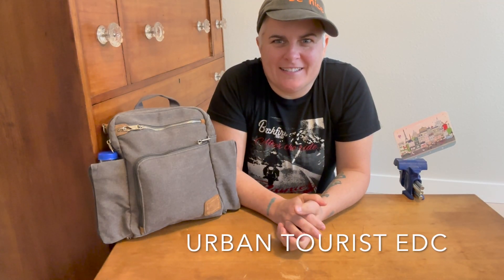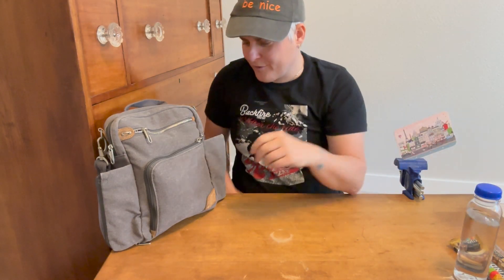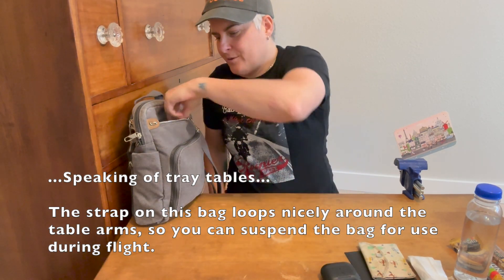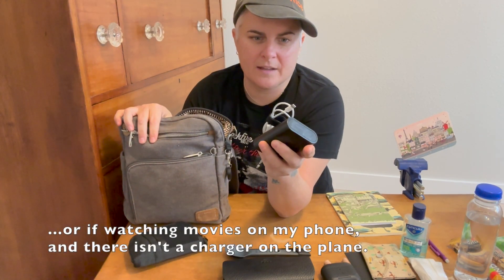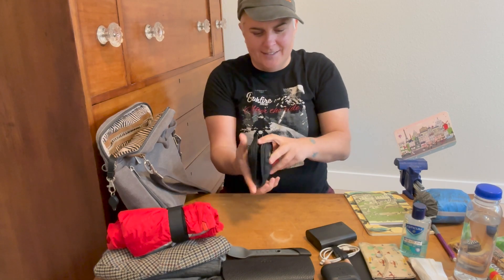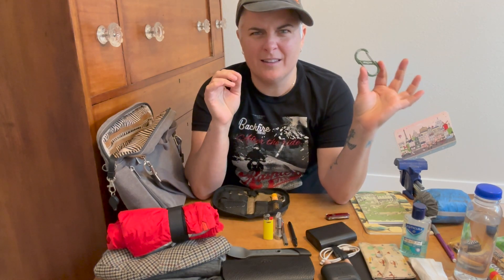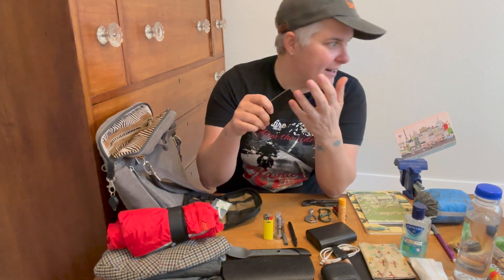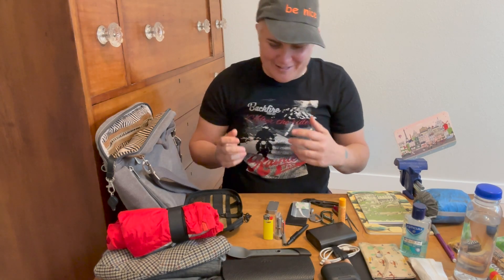EDC for Urban Tourist / Travel : Travelon Heritage Tour Bag - Bag Dump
With an unusual urban adventure in store by way of a trip to Paris,
I decided I needed an urban bag to carry my travel EDC... practical items to be comfortable and/or prepared.
I wanted a relatively inexpensive anti-theft bag (not backpack or sling or "outdoorsy")...  basically a unisex purse.  I chose the Travelon Heritage Tour bag. It ranges from about $68-85 on Amazon, and may be found cheaper elsewhere.

TRAVELON BAG:

UCO UTENSILS:

TRAVEL PILLOW:

ROVYVON AURORA A8 FLASHLIGHT:

TRAVEL TINS:

KNIPEX COBRA PLIERS:

NITE IZE BINER (locking carabiner):

VIPERADE EDC CASE: